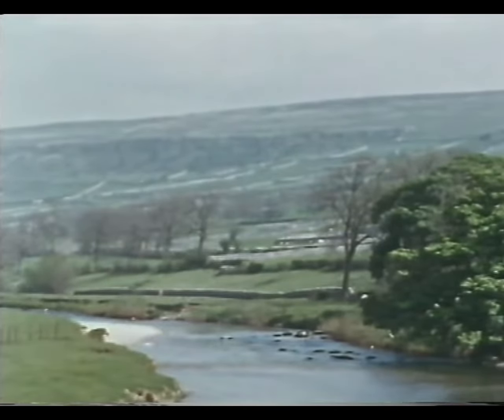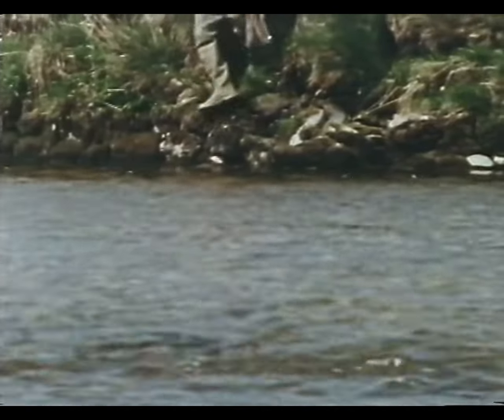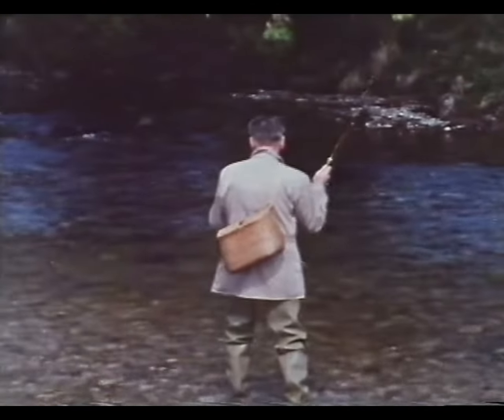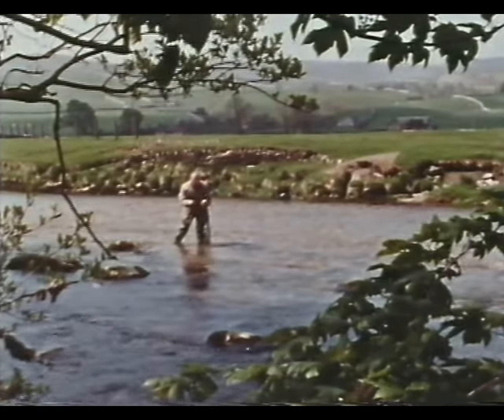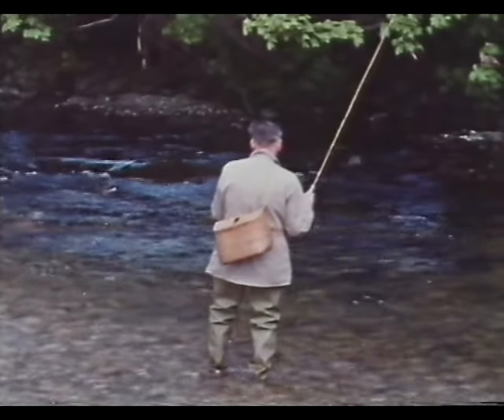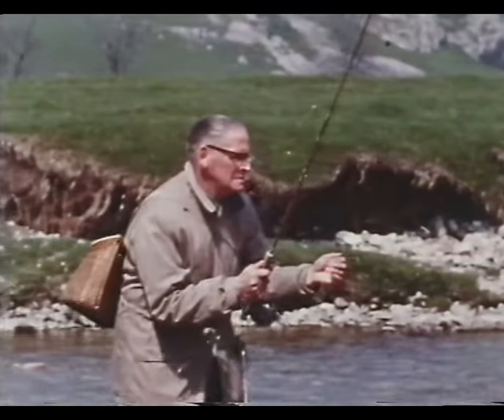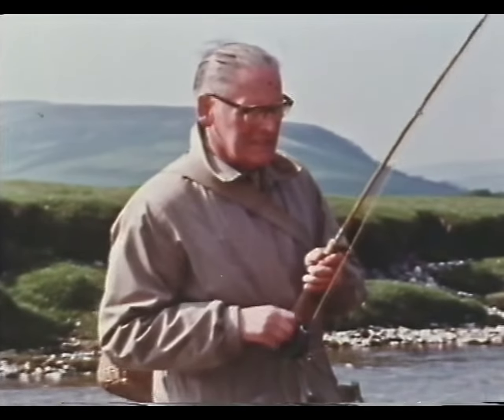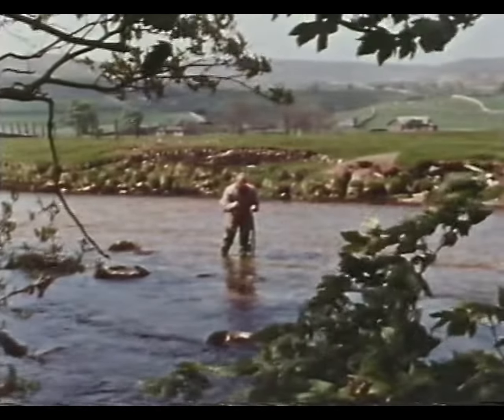Vintage Upstream Wet Fly Fishing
Former Appletreewick, Barden and Burnsall Angling Club president Hebert Normington fishing the traditional upstream wet flies on the Kilnsey Angling Club waters of the River Wharfe. The footage was taken from Anglers Corner presented by Bernard Venables. Not only does it show the delicate and sophisticated upstream wet technique, but also the blinkered and pompous attitude of the southern chalk-stream stockie bashers.